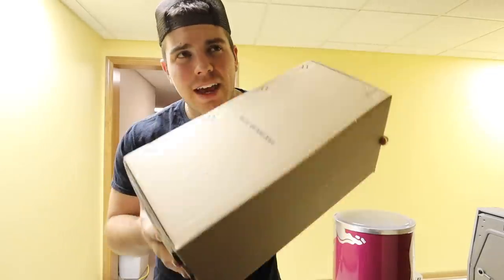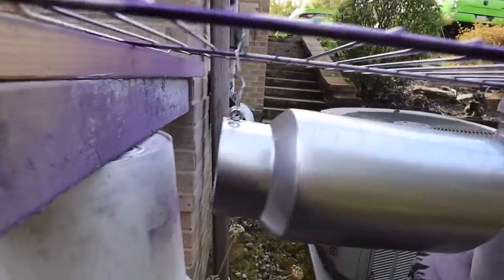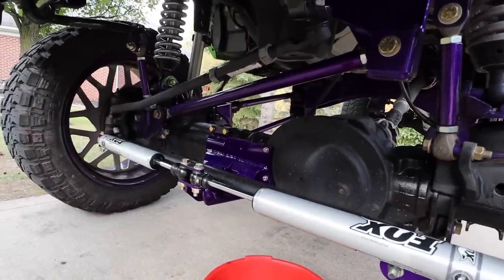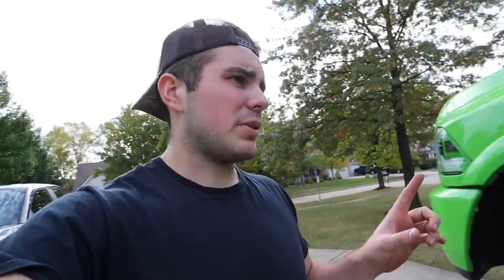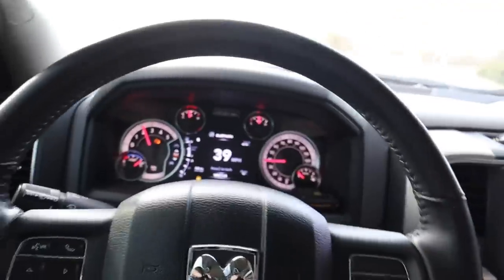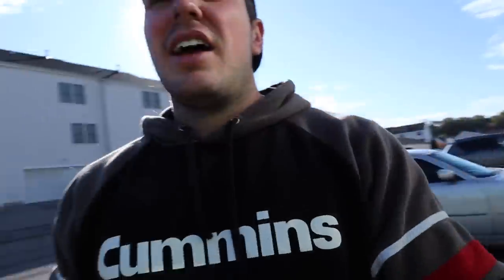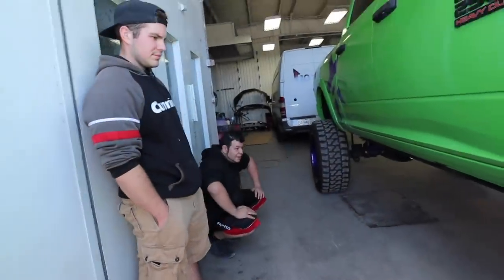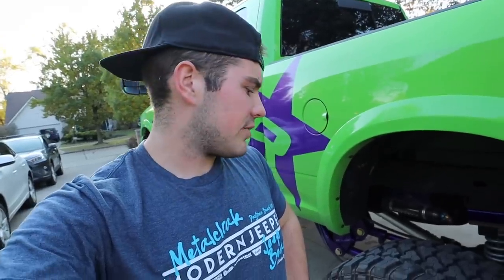MY SEMA BUMPERS ARE DONE!!!